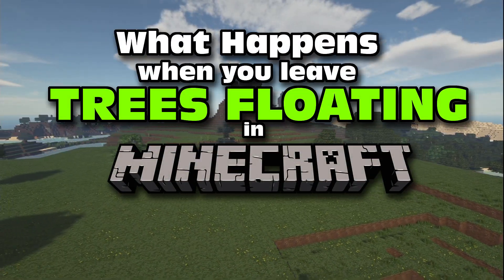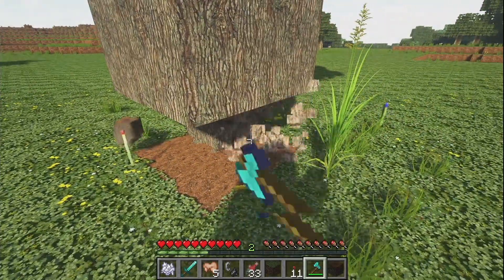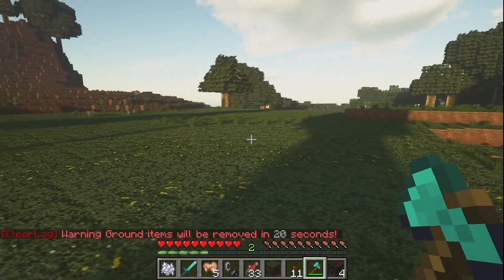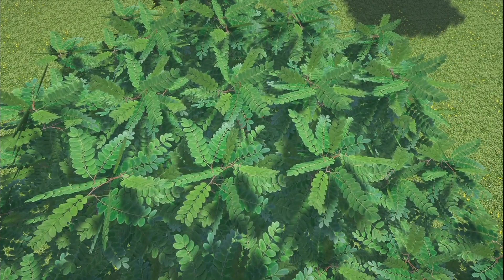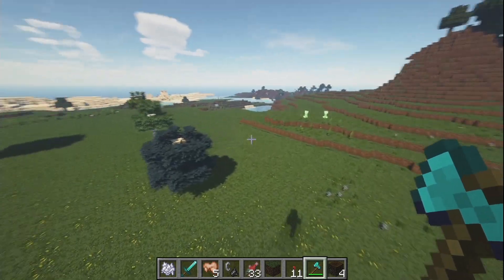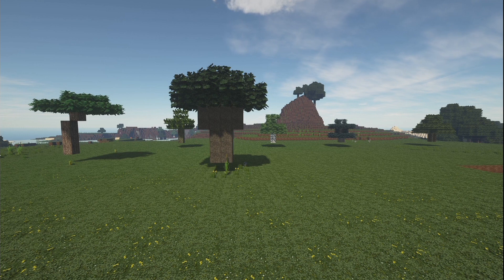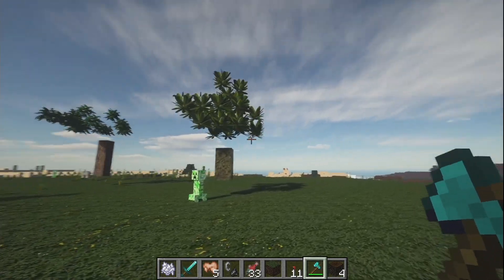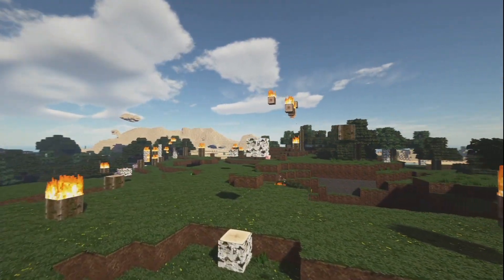Why You Never Leave Trees Leaves Floating??? (DESTRUCTION)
Why you never leave trees leaves floating? Today we test out what happens whens when you leave trees floating in minecraft!  DON'T LEAVE TREES FLOATING IN MINECRAFT!!

We start off by testing six different trees and we see what happens when you remove the bottom half of the tree, we also provide timelapse results.

Next, we take the top off the trees and find out what happens when you leave trees floating.
Why you never leave trees leaves floating
what happens whens when you leave trees floating

If you like Minecraft and you want more, go check out DBKMinecraft! A channel dedicated to bringing you the best Minecraft content on YouTube!